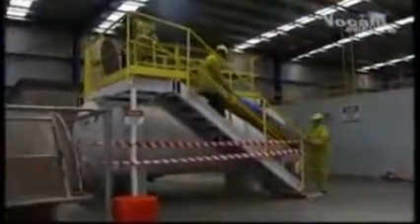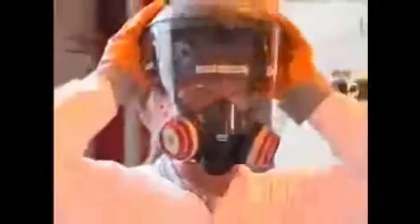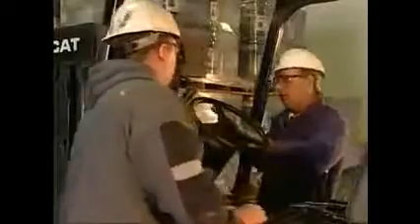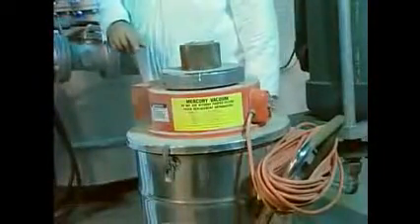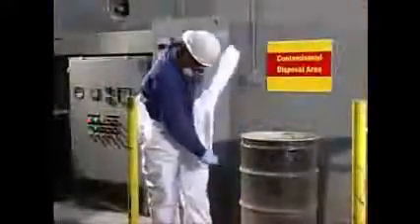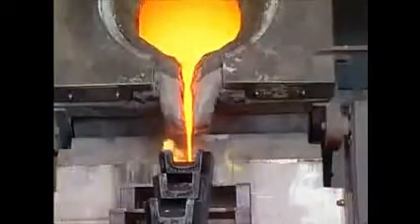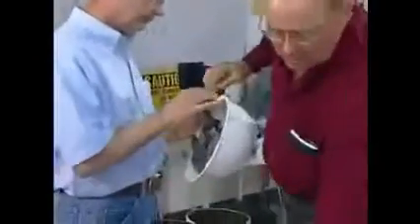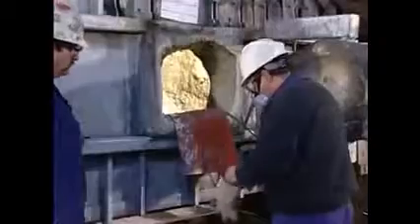Safety for precious metals _ السلامه والصحه المهنيه و تكرير المعادن الثمينة والوقايه من المخاطر